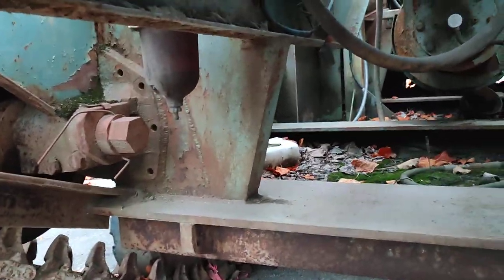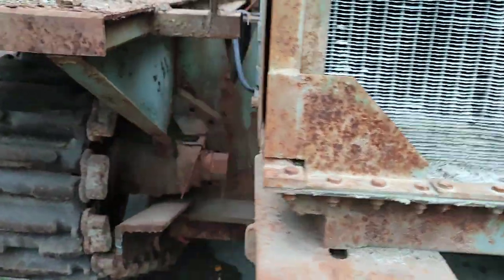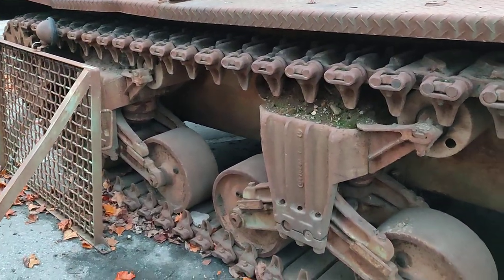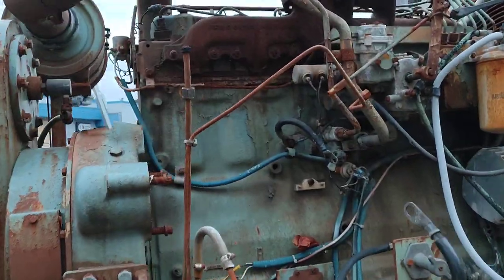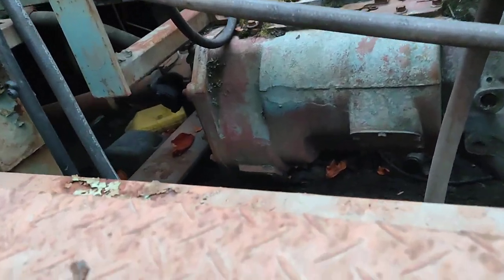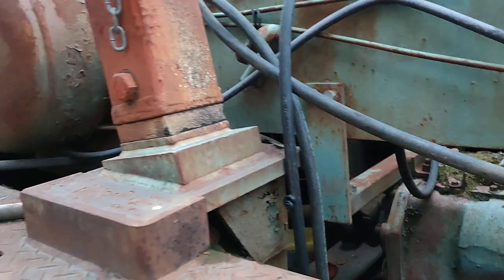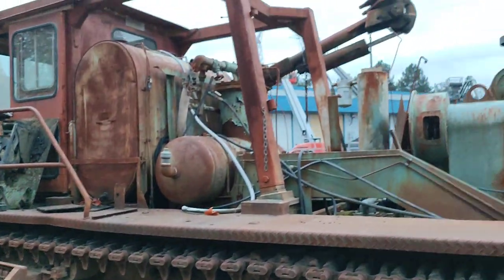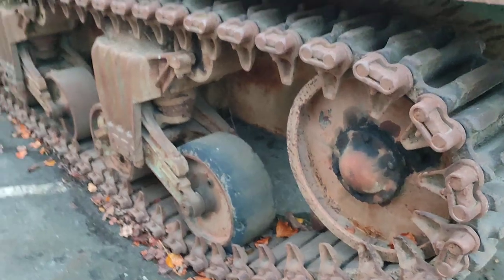Sherman tank tracks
Blasting rig with Sherman tank tracks